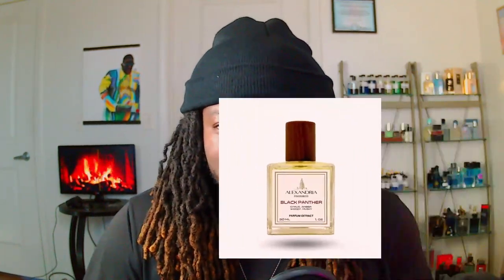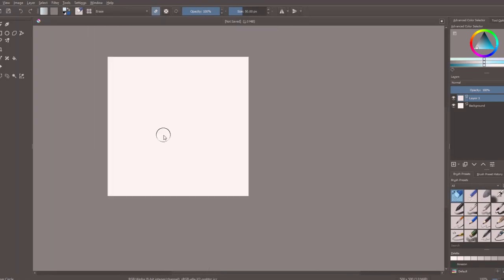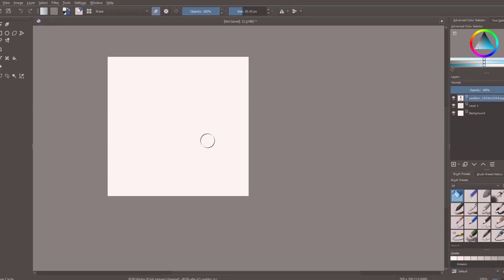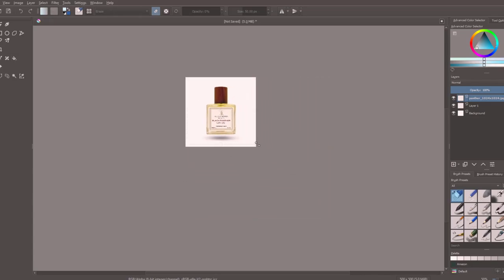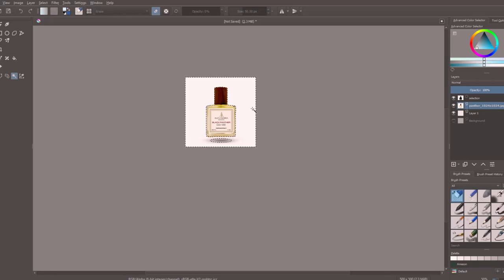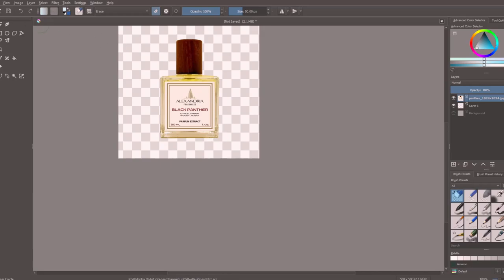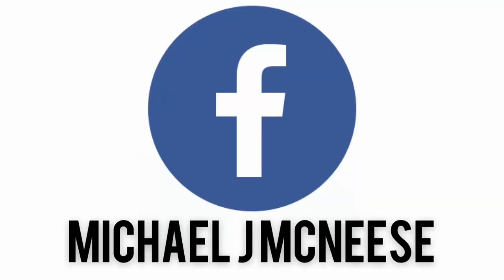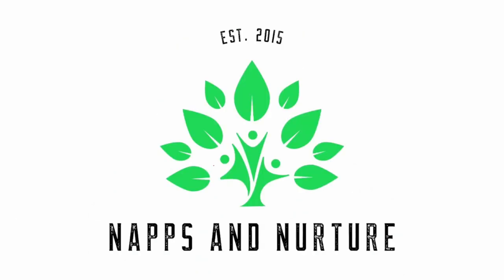How To Remove Background from Photo Using Krita | PNG Images | Tutorial